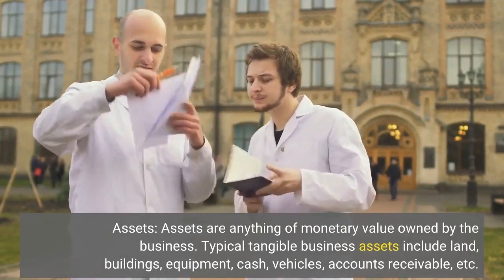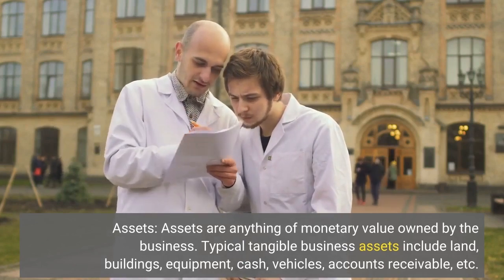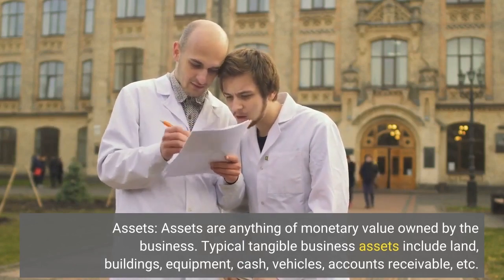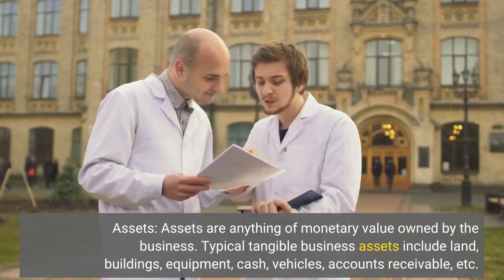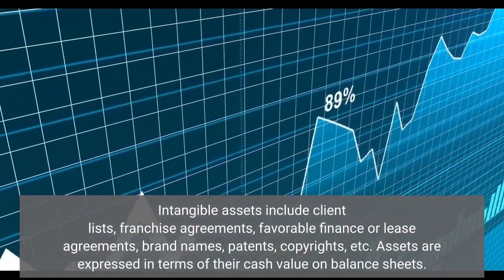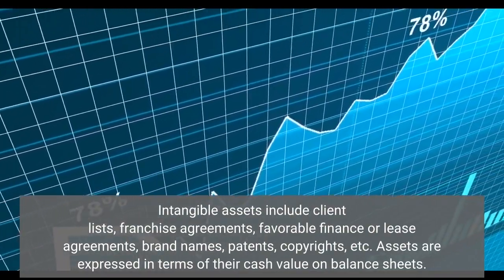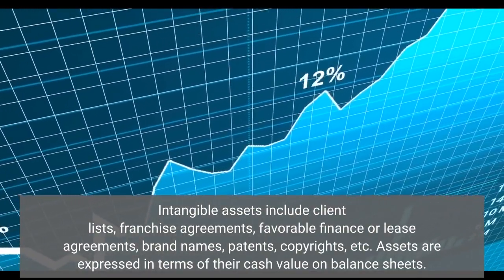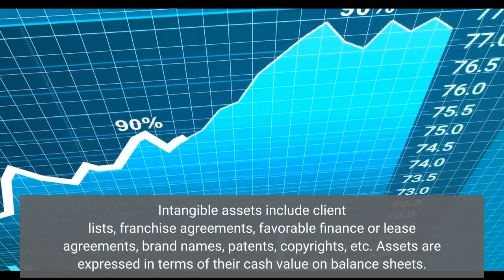Basic Accounting Terms for Business Owners